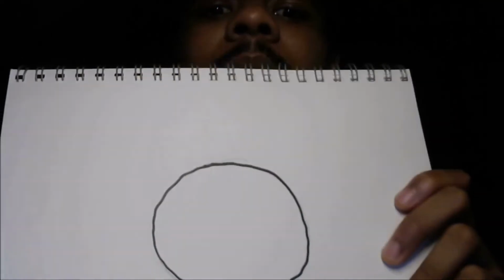League of Legends: Spacing Guide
Hey guys, I have been playing League for over 5 years now and made this quick guide for any new players out there. I hope that you guys can surpass your League litmus and level up. Make sure to follow me on all social media outlets @chadmartin609